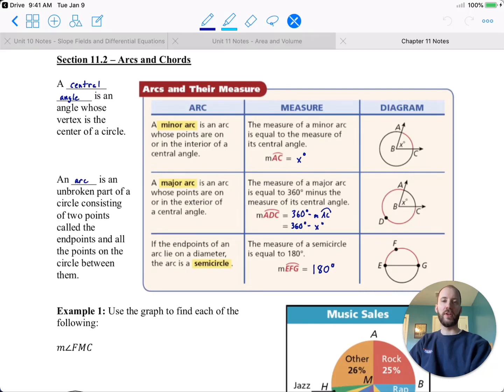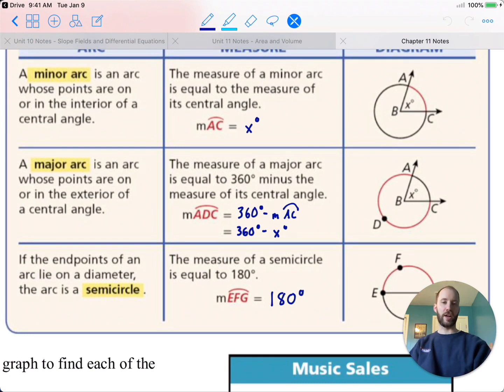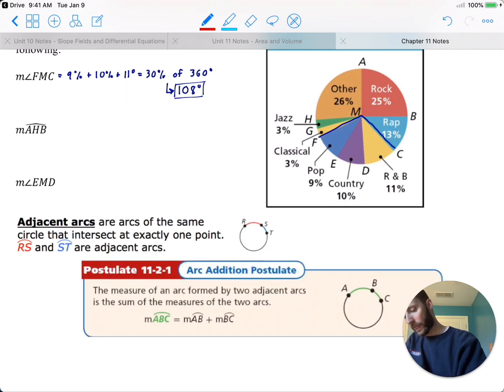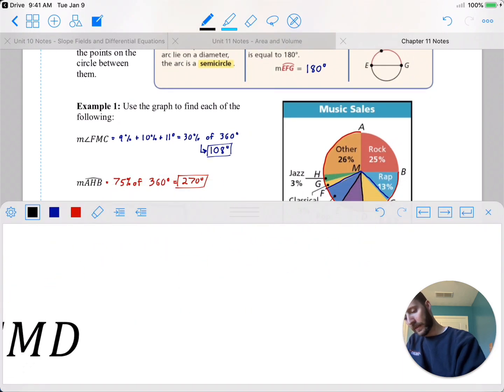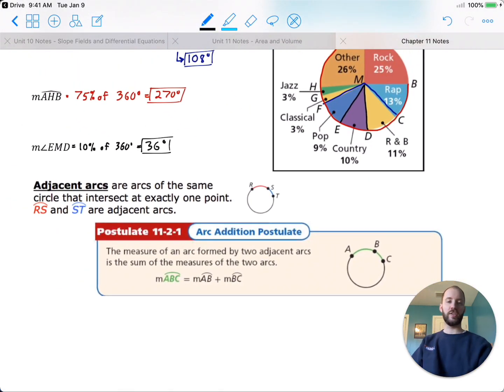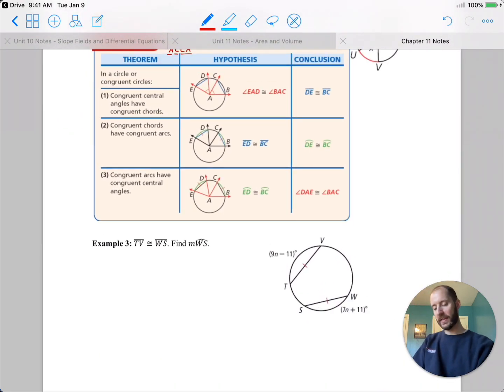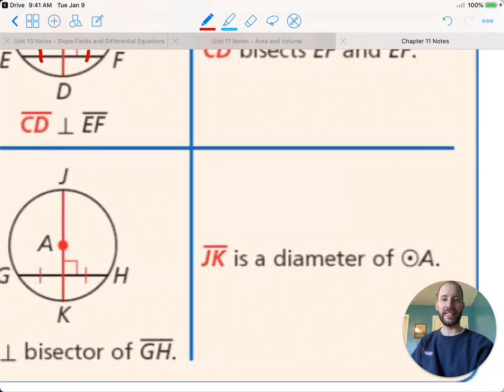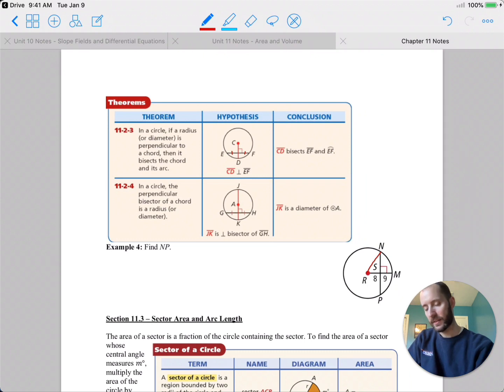Section 11.2 - Arcs and Chords